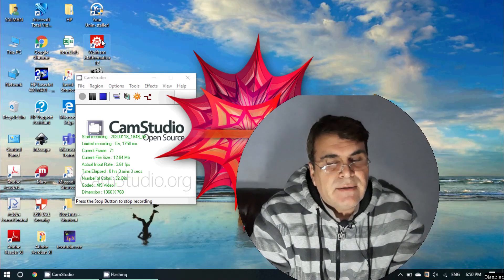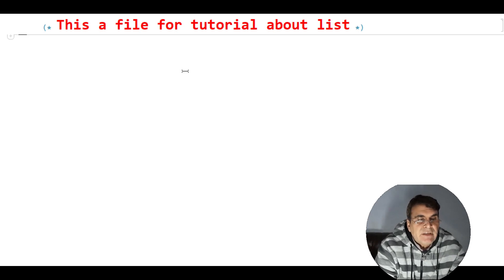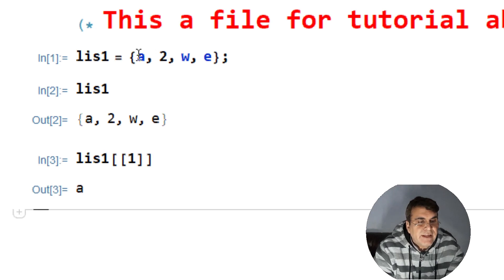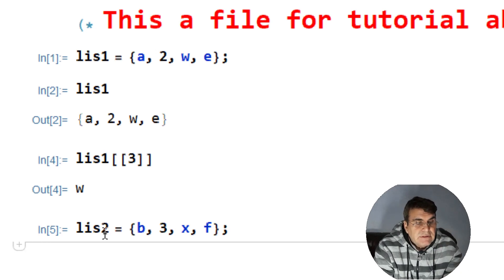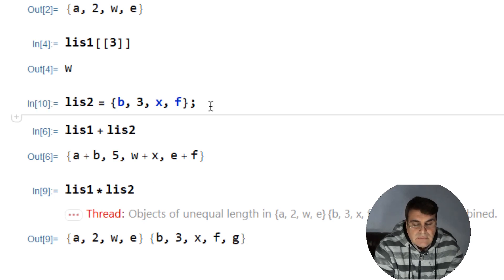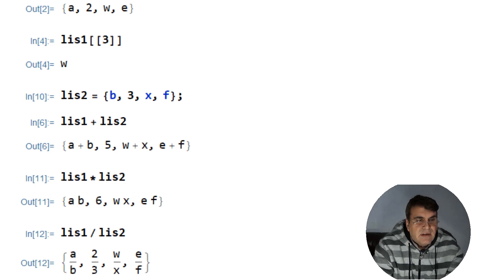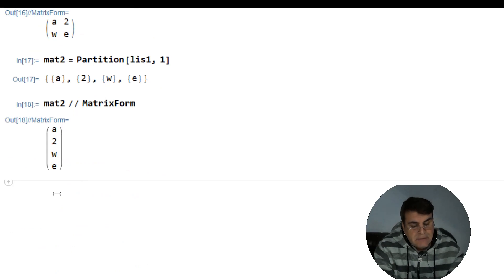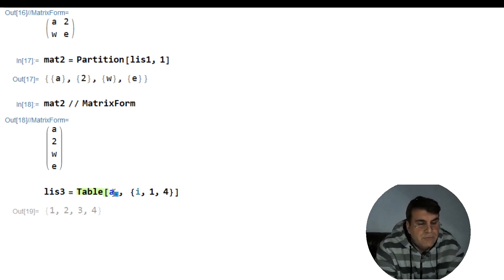Lists, Matrices and tables in Mathematica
This video tutorial demonstrates the construction of lists, different operations on lists,
Construction of matrices from lists,
Tables operations for lists and matrices.
Your subscription is highly valued.

4:00 beginning
8:00 Manipulation
12:00 Concluding